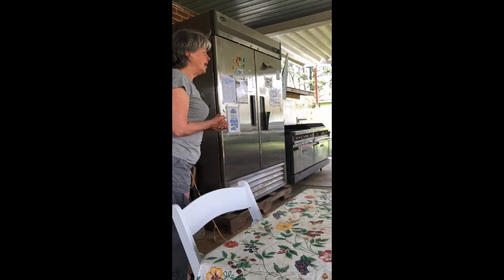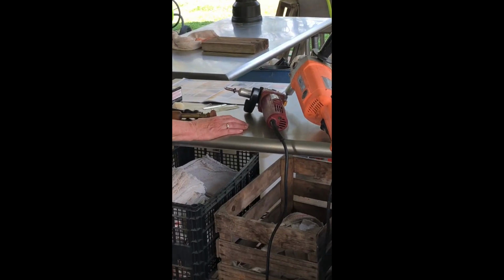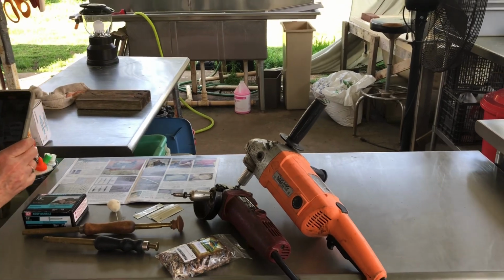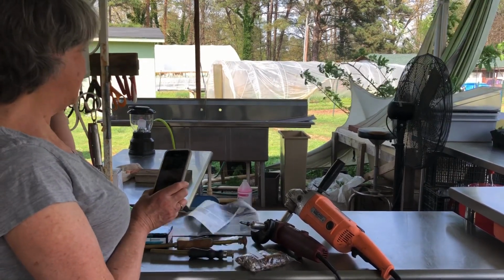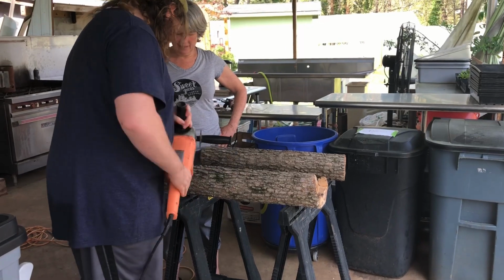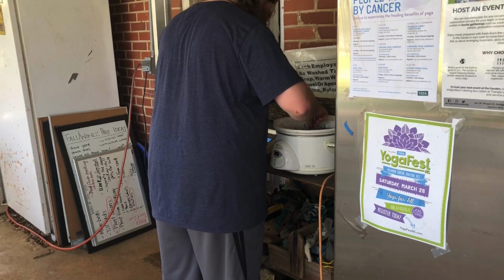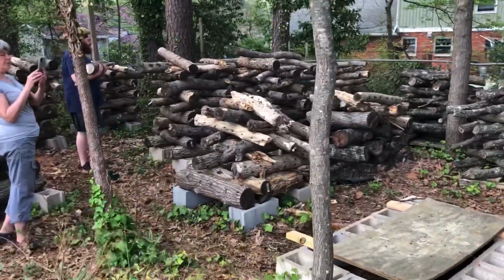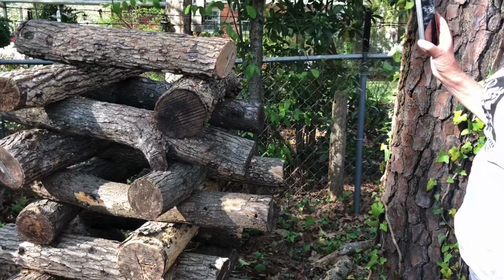Inoculating Sweet Gum Logs For Shiitake Mushrooms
Tami from Sweet Peas Urban Gardens in Raleigh, NC explains how to inoculate a sweet gum log to grow shiitake mushrooms.